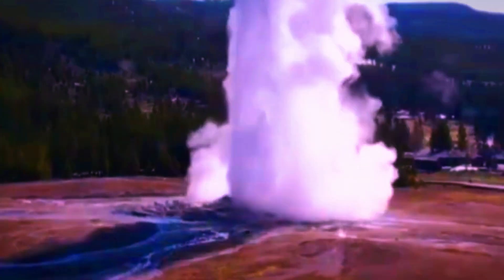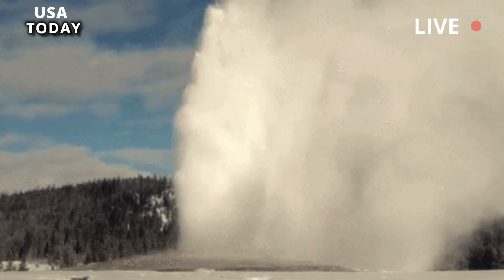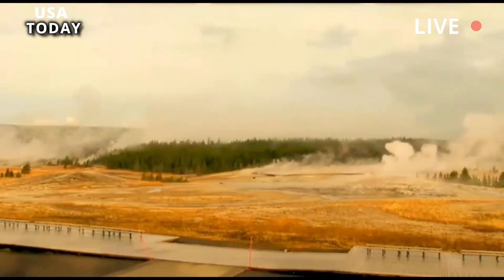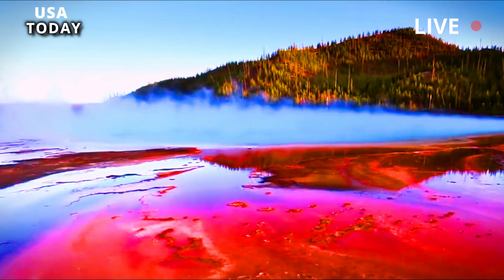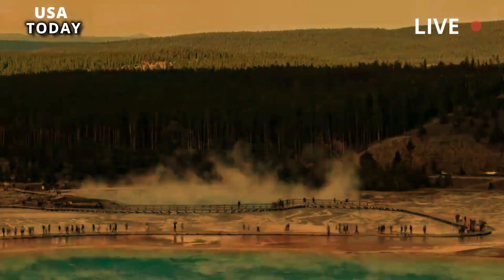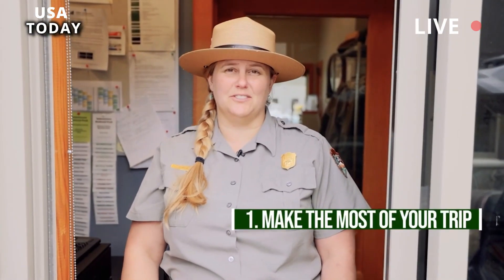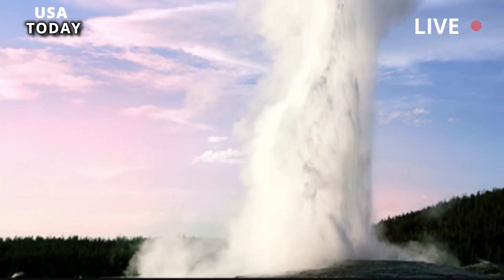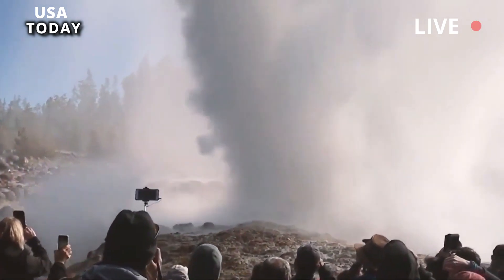Horrible today: Yellowstone geyser supervolcano eruption sends water 1,500 meters into the air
In the world of geysers, none are bigger or more explosive than Steamboat. But capturing the eruption is difficult. Before 2018, eruptions occurred every two years. In 2020, there were 48 eruptions Last weekend's eruption was the 7th this year.

Witnessing the Steamboat Geyser eruption is on the bucket list of many visitors to Yellowstone National Park.Kathleen Rynkiewicz-Stuby was lucky enough to pass through last weekend when the world's tallest active geyser spewed hot water and steam 400 feet into the sky.Rynkiewicz-Stuby recorded video of the incident. the usual.